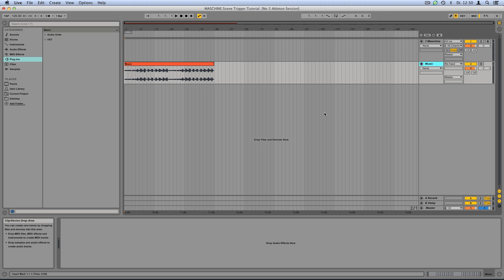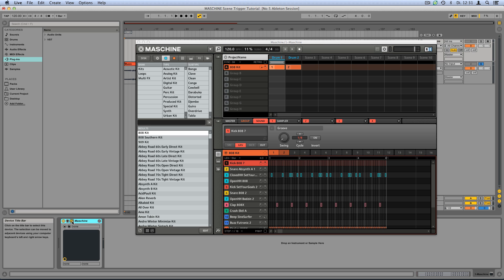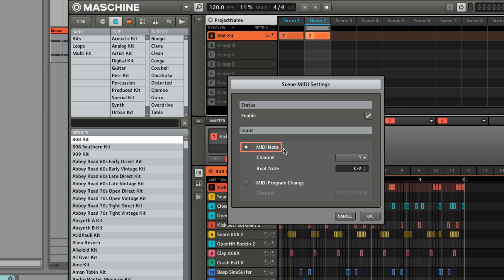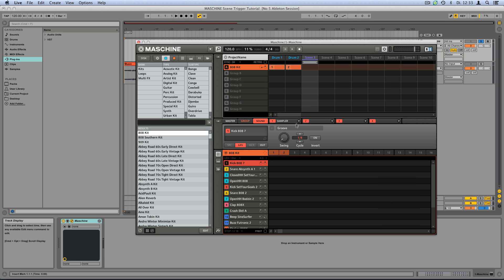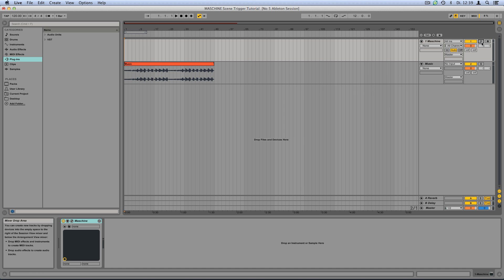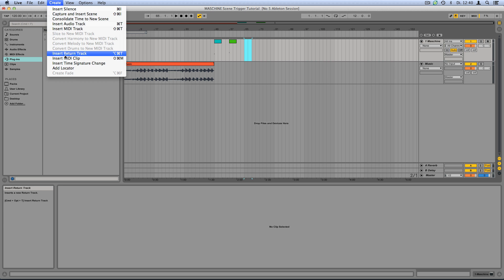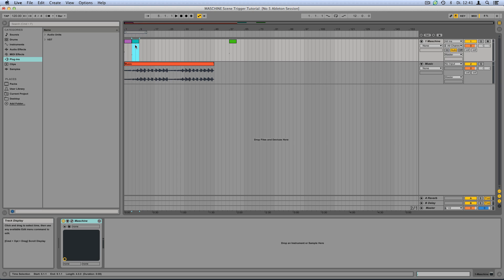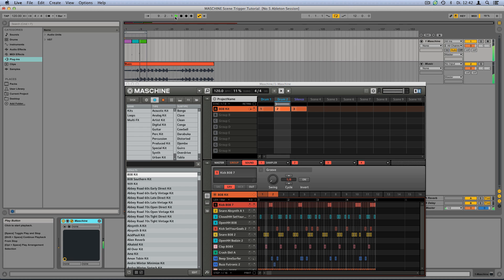Triggering MASCHINE Scenes with MIDI Notes in Ableton Live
In this video we will explain how to use MASCHINE's Scene Trigger feature in Ableton Live. This is a great feature as it lets you arrange your MASCHINE scenes within your host instead of in the MASCHINE interface.